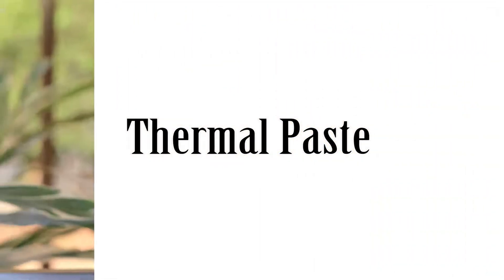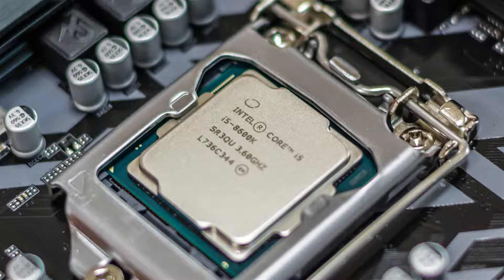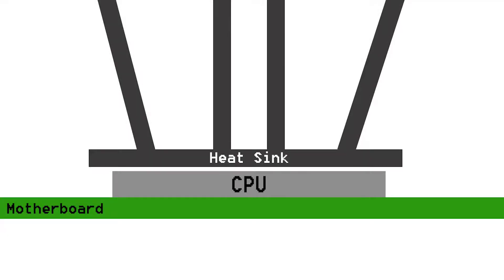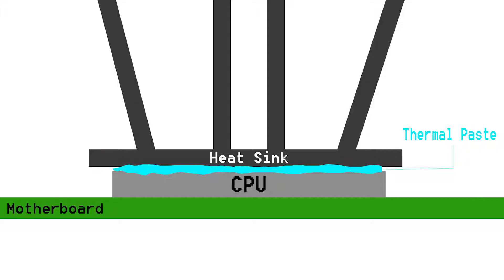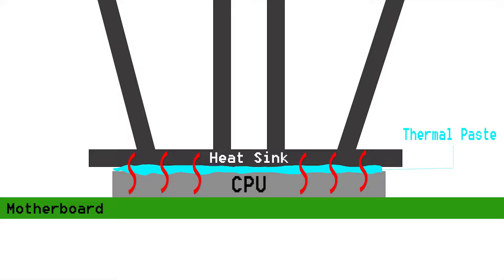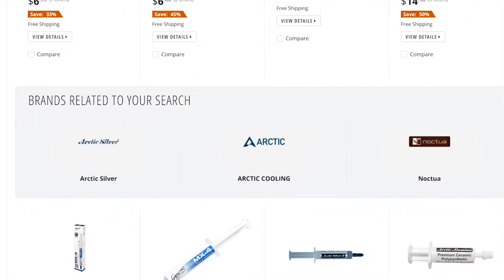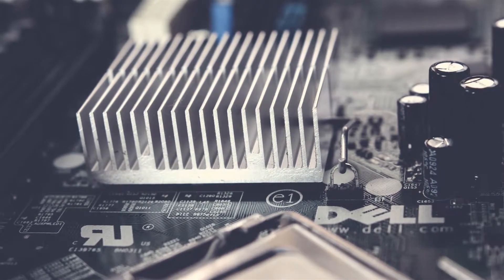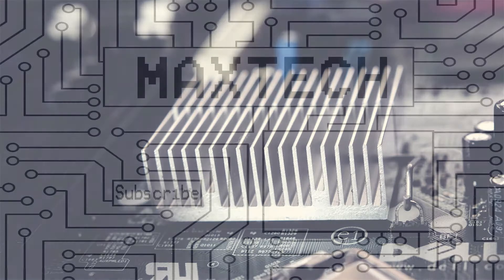What is Thermal Paste? - Explained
Hope you enjoyed my quick explanation on what thermal paste is and why we use it!